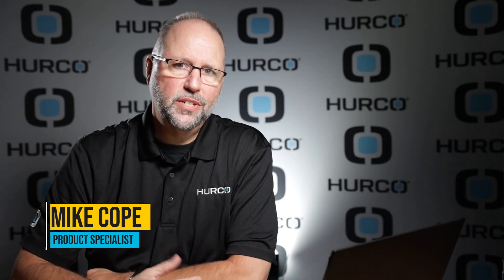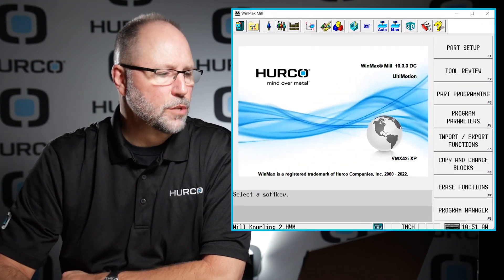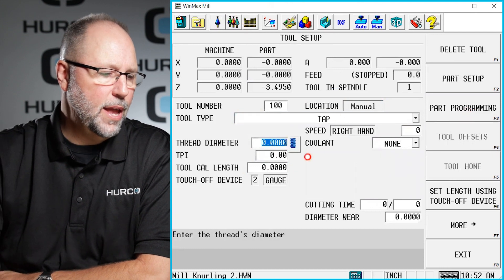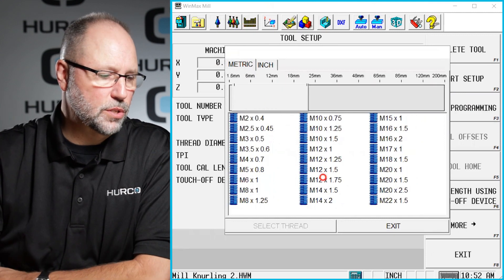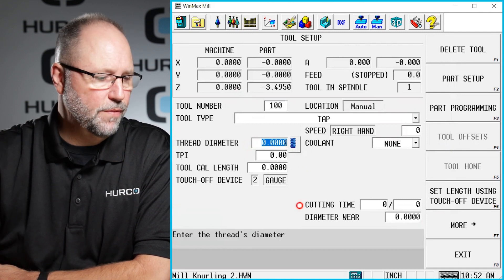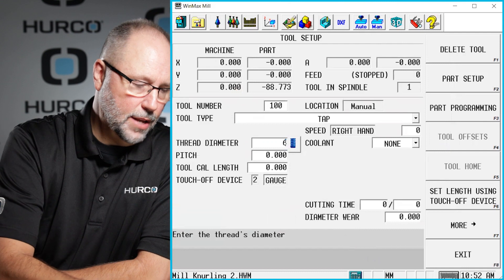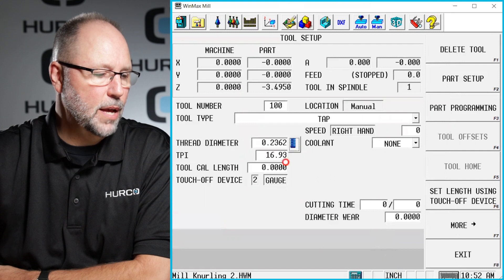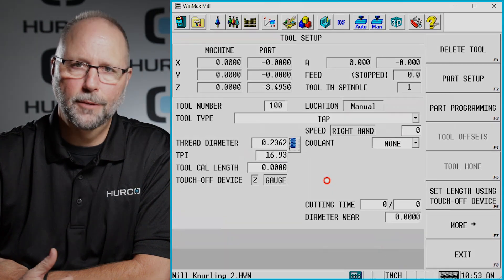Tip for Entering Metric Tooling Data on a Hurco | Hurco CNC Control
In this video, Mike Cope shows you a quick tip for entering metric tooling data (or any data) without the need for conversions - by using the INCH/METRIC toggle.